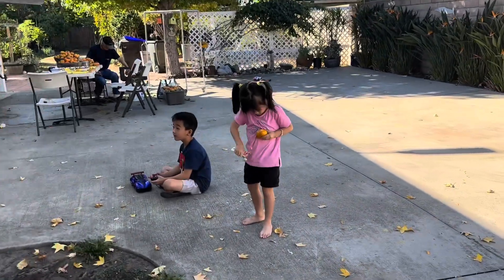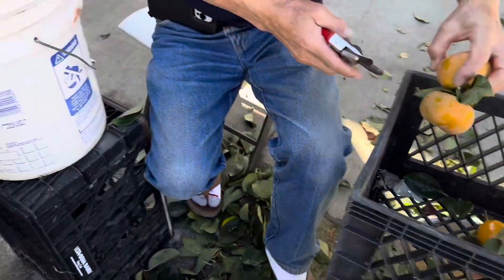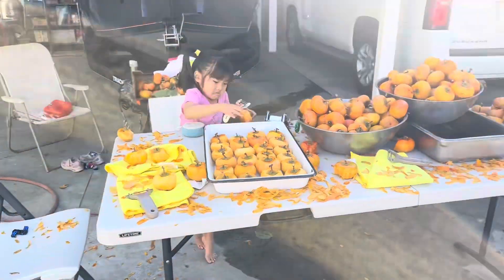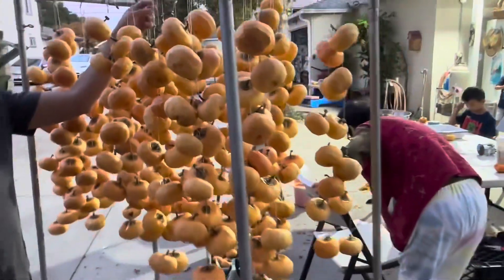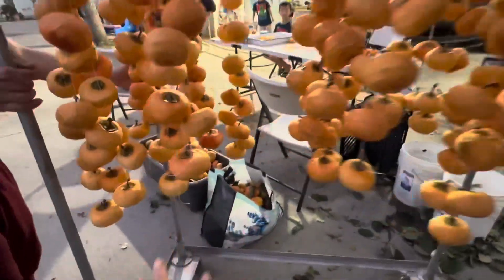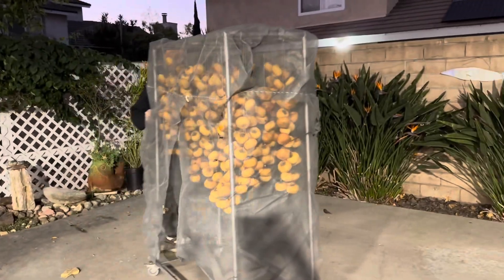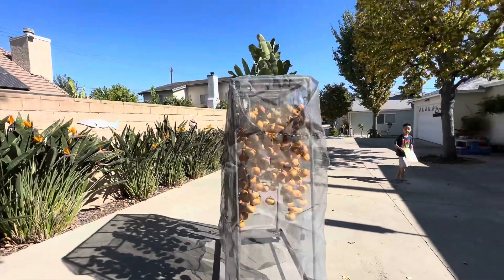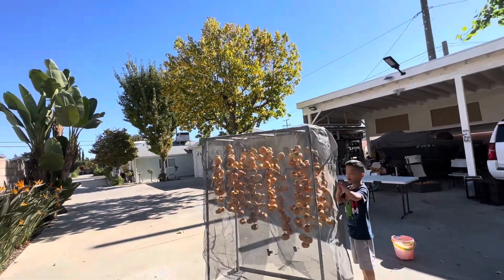Making Dry Persimmon from FUYU Persimmon Part 1.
Making dry persimmon from FUYU persimmon